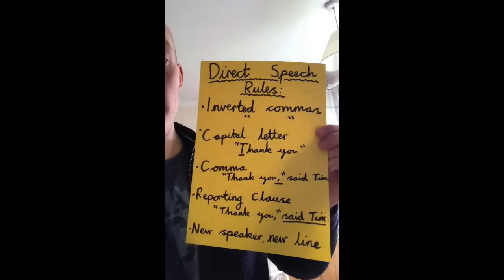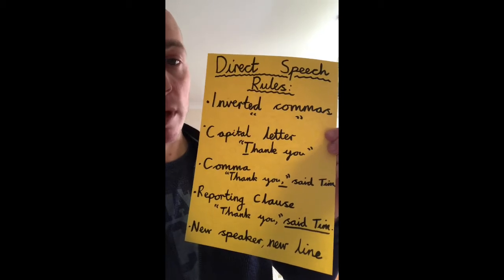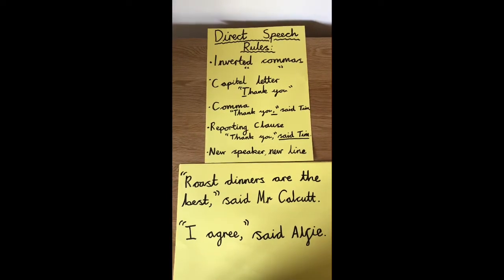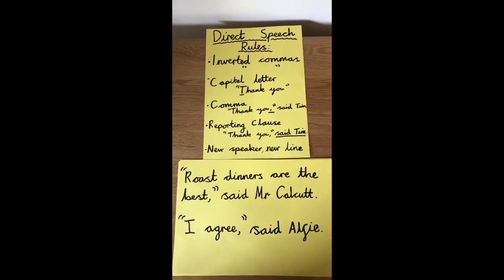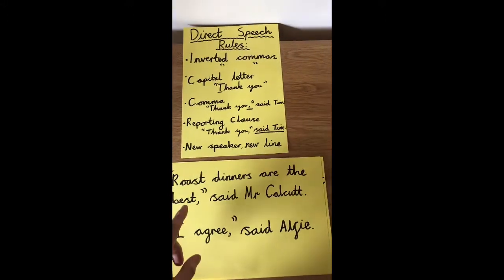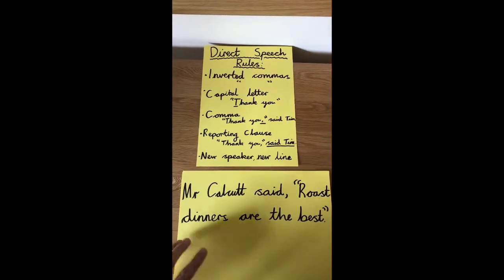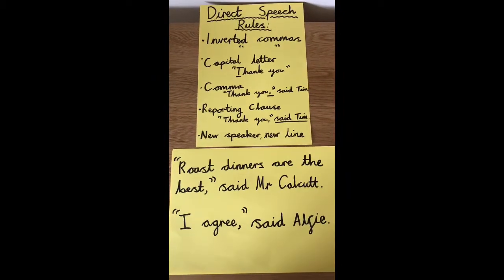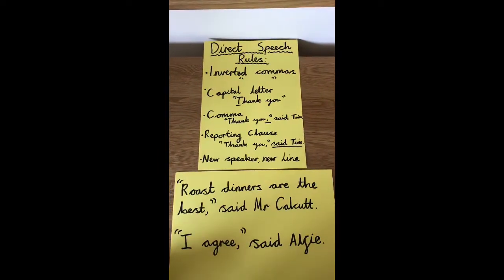Direct Speech Sentences